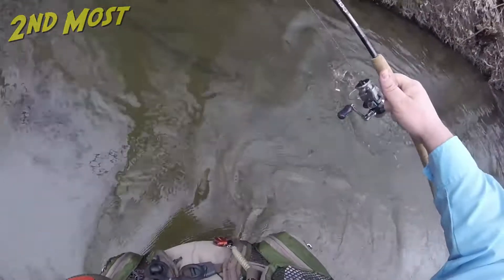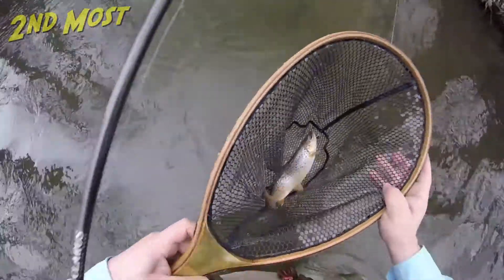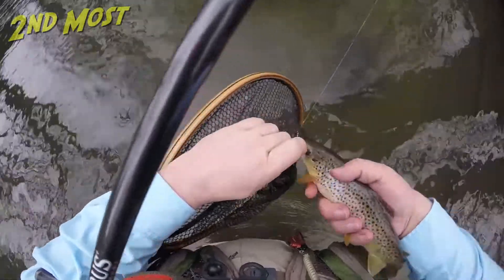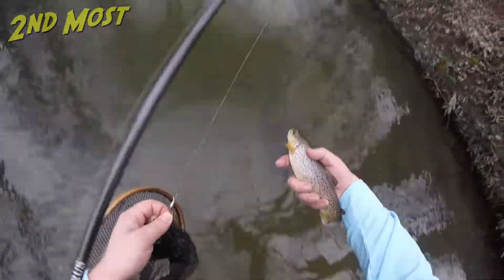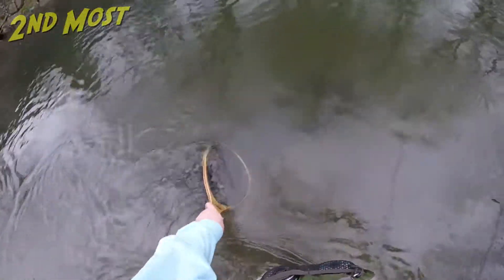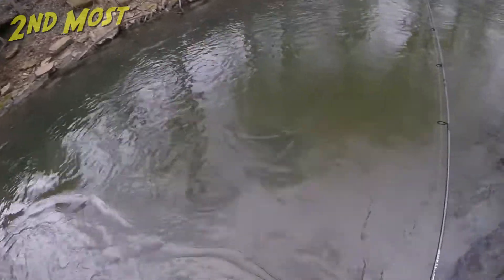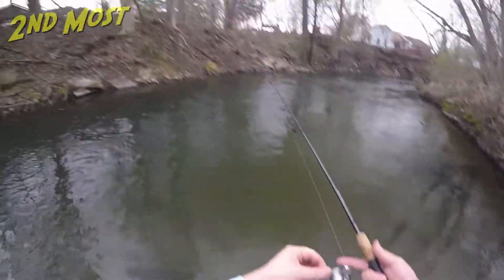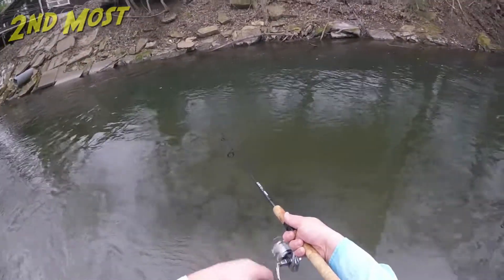Spinning for Trout on Black Earth Creek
Fish on at 0:24, 2:13, and 3:18.

This video contains footage from my April 12, 2017 outing to Black Earth Creek in western Dane County, Wisconsin. I fished a section right through the town of Mazomanie, which included the spot where I hooked into a 22 inch brown last May. On this outing, I caught two 12 inch browns and one 20 inch brown trout on #4 rainbow pattern Panther Martins.